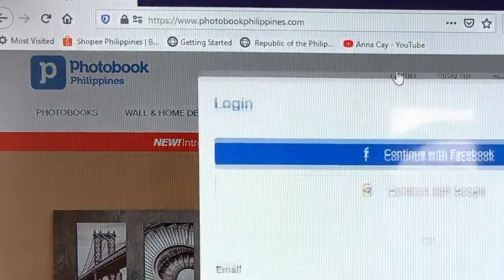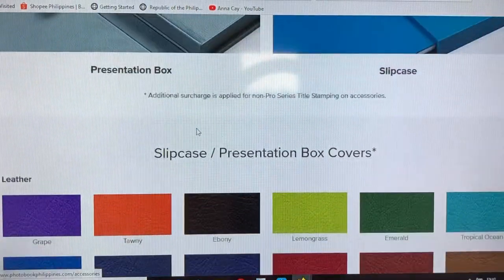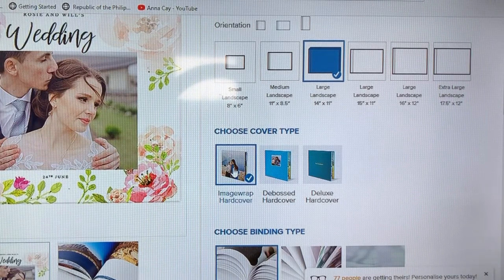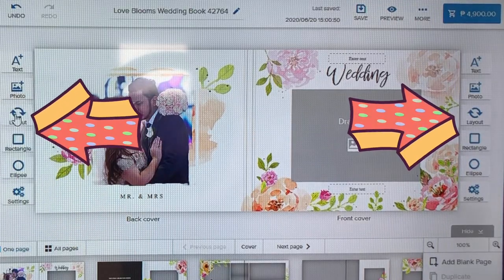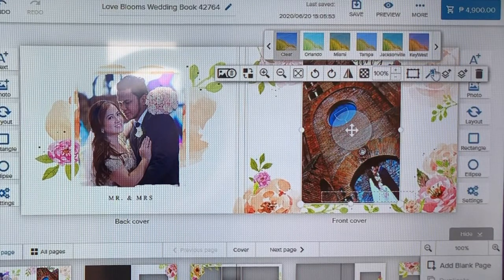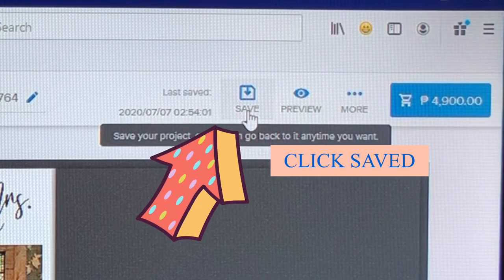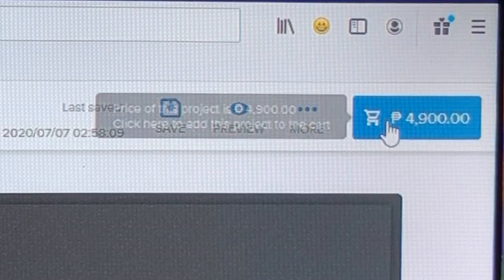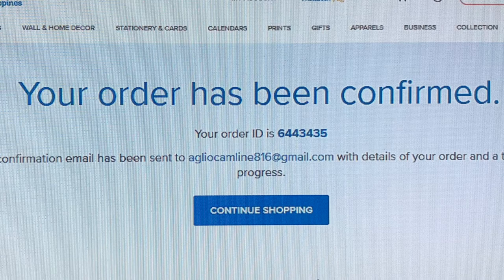How to create Photobook Tutorial Philippines II Len Oruga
*To get FREE PHOTOBOOK just download Photobook App on Android and IOS devices
and you will get 6x6 Simple Book with 20pages

*For more discounts you may also use my

USE MY CODES:
EOS - EYE OF SHANGRI-LA GATEWAY TO BEAUTY

CHEERS:-)